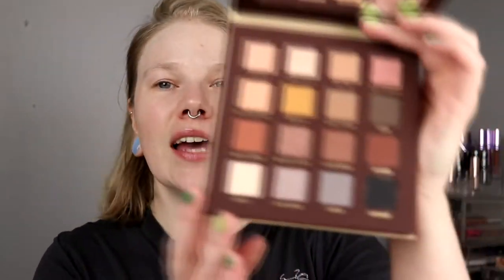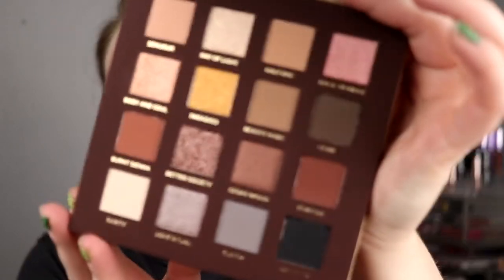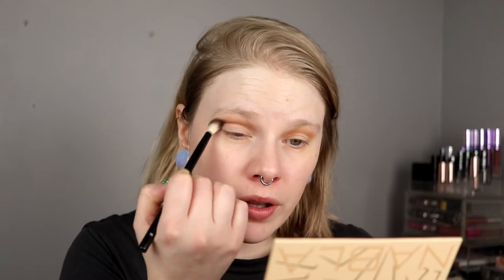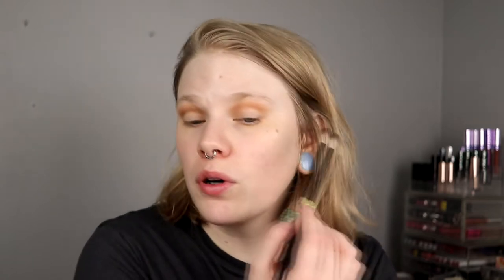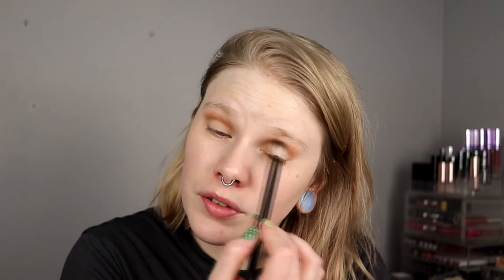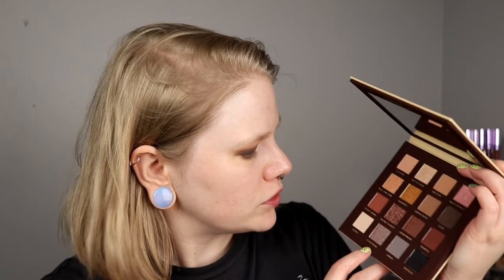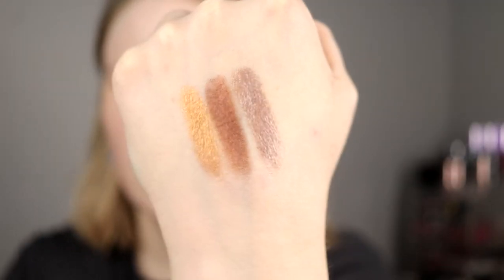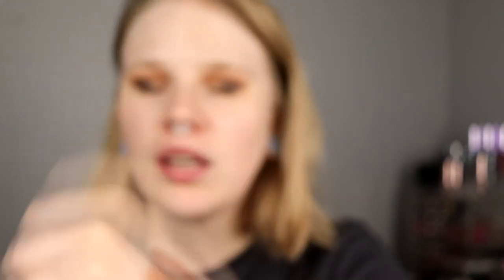| First Impression | Nabla Side By Side | 31 Days of Red |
Hi!
Today i'm here with a new first impression with Nabla's new Side By Side palette. This is their biggest palette and maybe also the most neutral.

BASE:
Nabla - Gotham, Kendra & Ozone
EYES:
Nabla Side By Side - Halftime, Beauty Mark, Clan, Love Ritual & Untitled
LIPS:
Nabla Rogue Assassin

FAQ:
From: Sweden
Cruelty Free: Yes
Born: 1989
Ears: 20 mm
Septum: 2,4 mm

EQUIPMENT:
Camera: Canon EOS 77D
Editing program: Sony Vegas Pro 13
Lights: Day light and/or 2 soft boxes